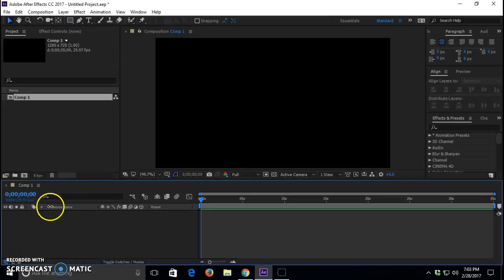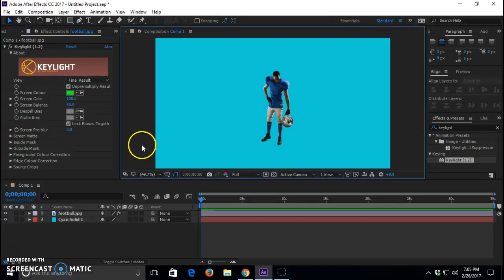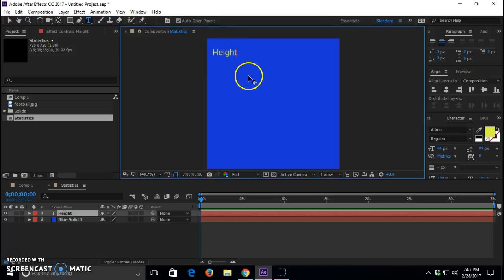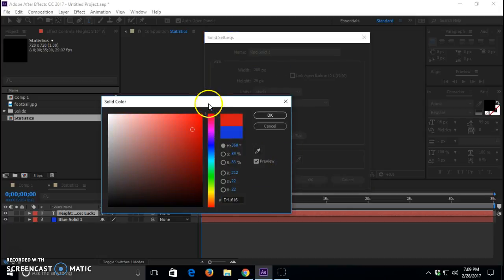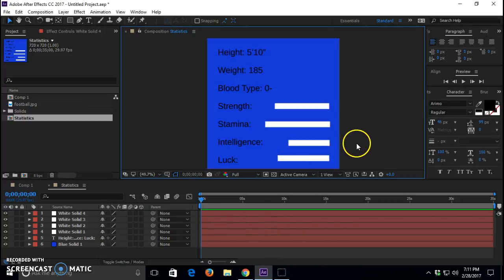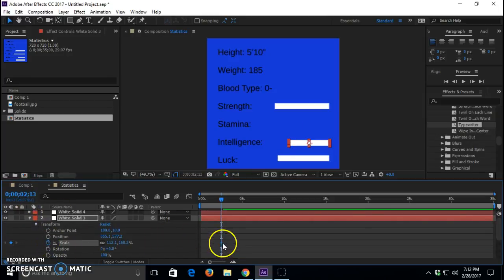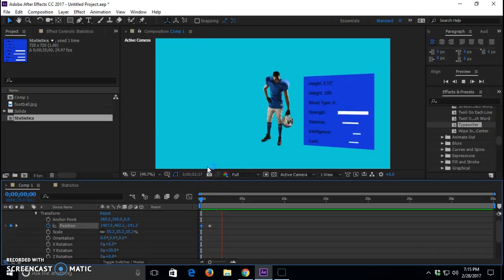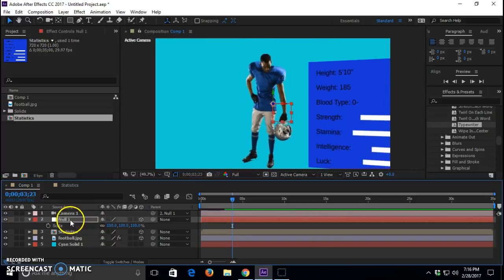After effect motion graphics tutorial 1